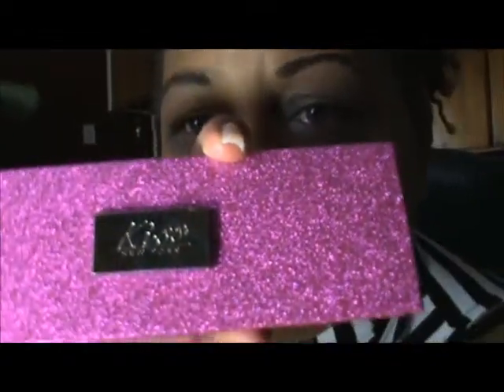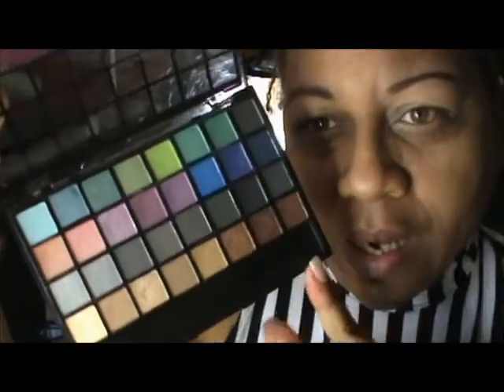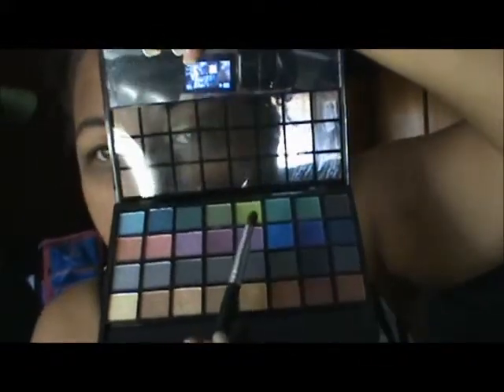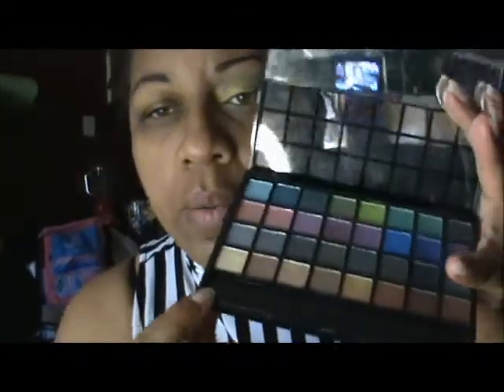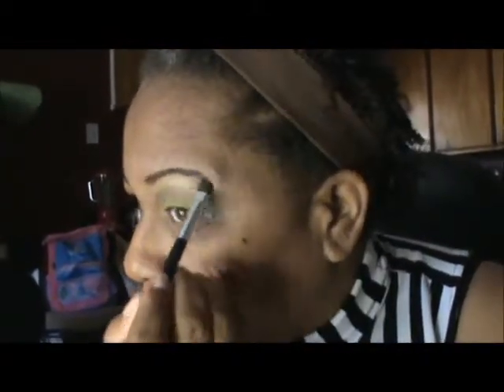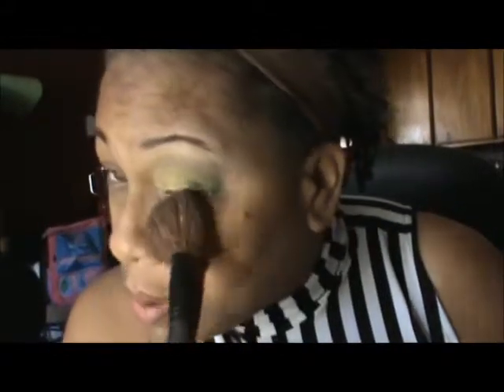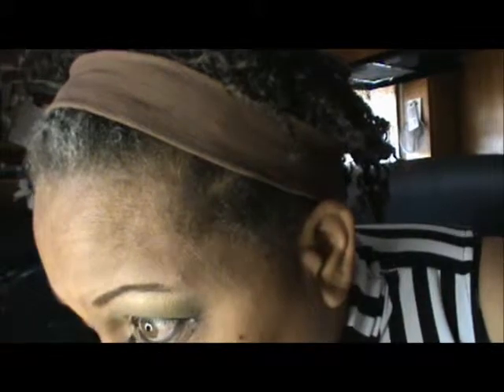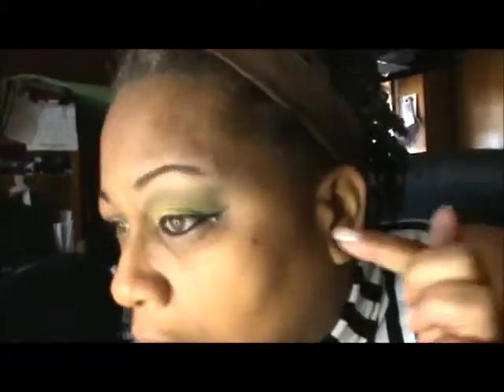How to Wear Shimmer Eyeshadow after 40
Night time is the right time for women over 40 to wear shimmer eyeshadow.  The night lights are much more kinder and forgiving than day time light...So show off your wild-n-sexy side